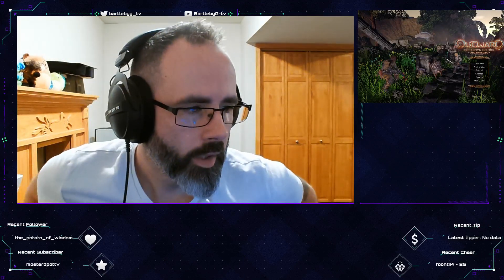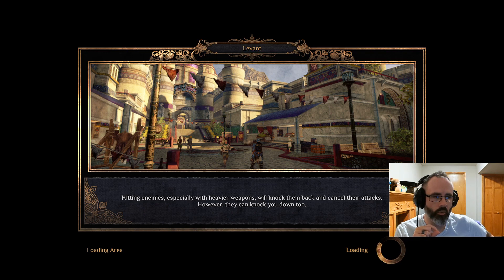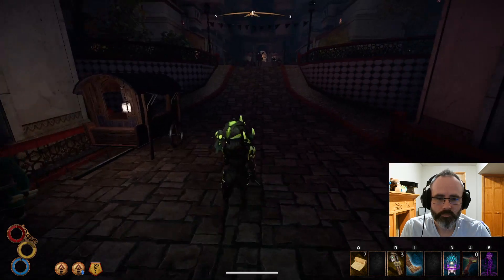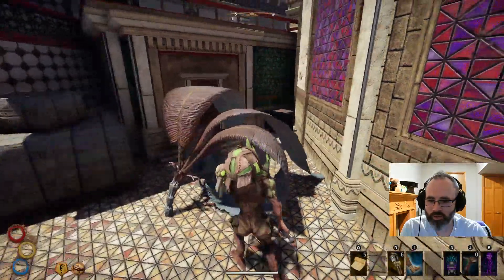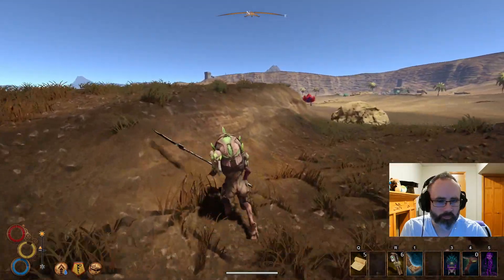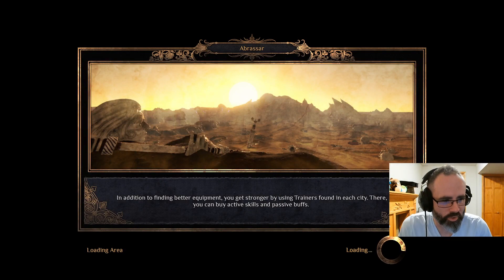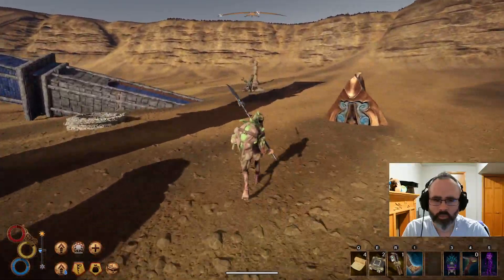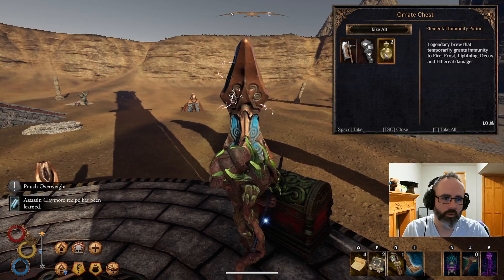Troglodyte // Hardcore // Part 3 (Outward Definitive Edition)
Starting up solo this time we prep and head out to the Electric Lab so that we can activate the secret Ornate chests around Abrassar. Once completed and before heading out we once again prep for a fight against the Guardian of the Compass, however he gets one to many hits in... and in our classic Outward history. our first defeat turns into a permadeath!

New to Outward or have questions? Ask me anything!

Looking to chat about life and games? Consider joining the Discord, all are welcome!

Missed a video? Take a look here for the play list